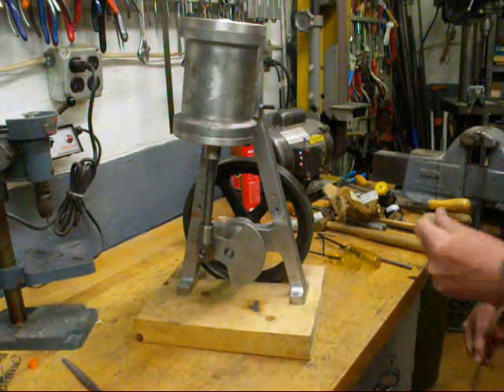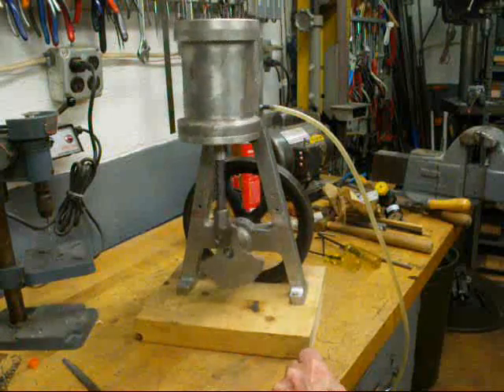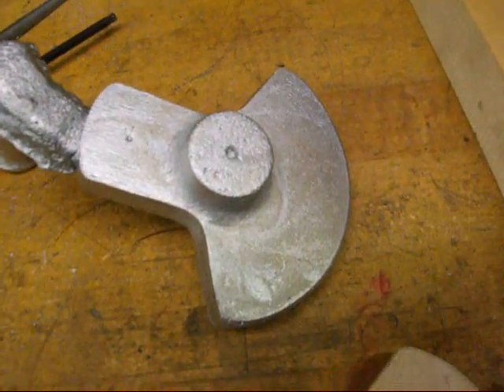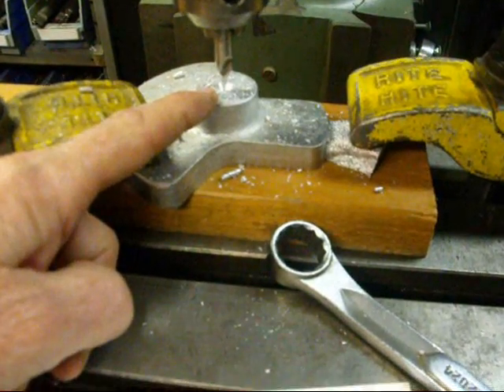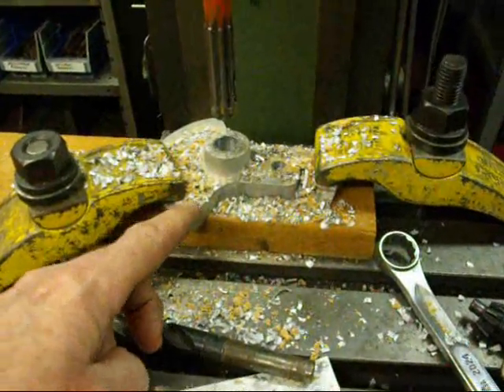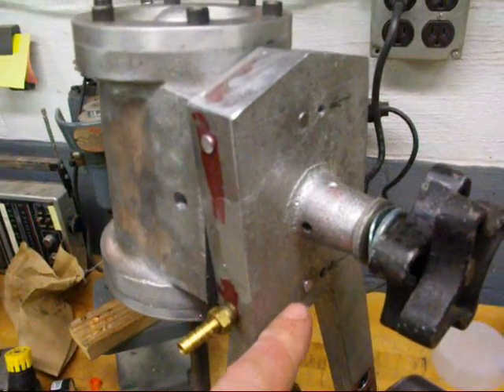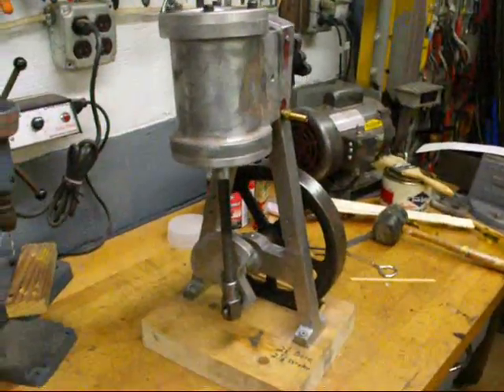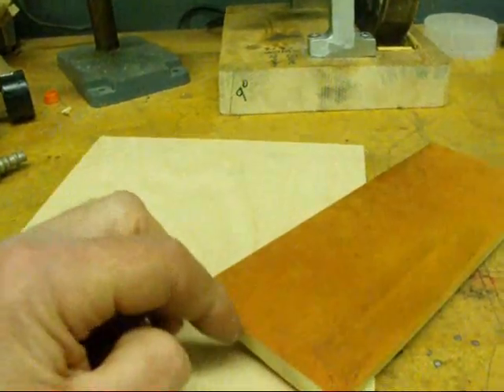BUILDING A MODEL STEAM ENGINE part 8 tubalcain